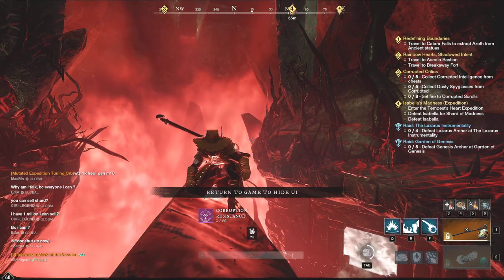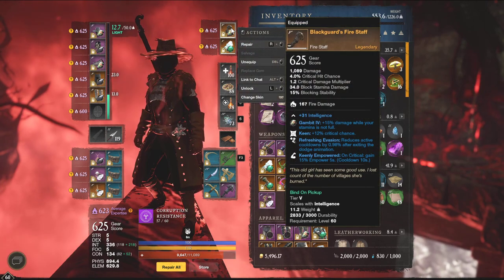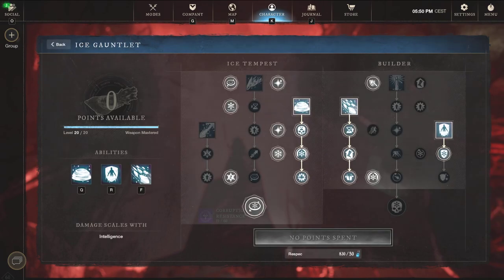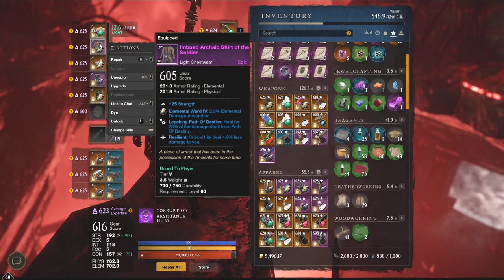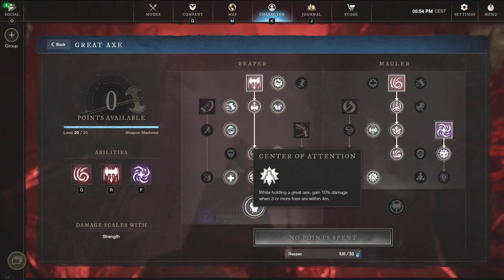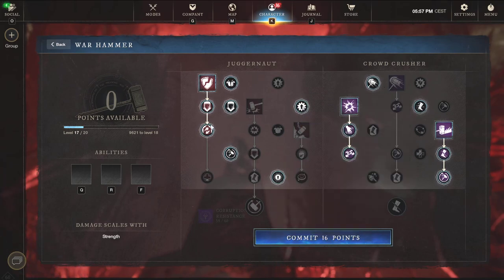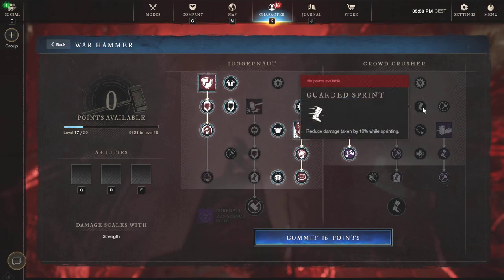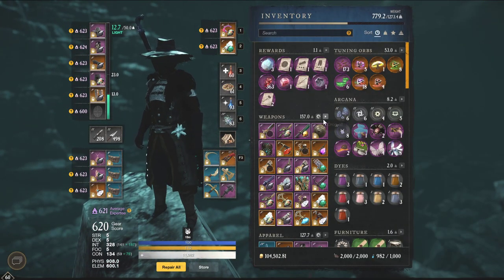All of my New World WAR Builds In ONE Video (EXPLAINED)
Few updates on the build since this video. I am now running 5x resilient, 3x shurking fortification and Shockwave + insatiable gravity well + leaching path of destiny on my Melee builds (ofc 5/5 would be bis at the moment, really hard to get though) Hope this helps. Here are the pictures of my skill trees for different builds:
▼(not shown in video, my new skill tree for wars with greataxe)

This video might be a bit all over the place but I try to explain it the best of my ability. I am quite bad at making videos like these though so if you are reading this, a simple like goes a long way.